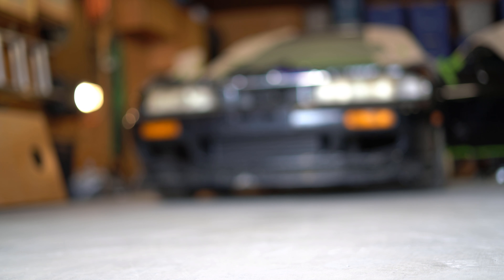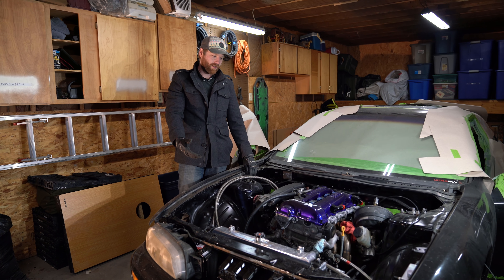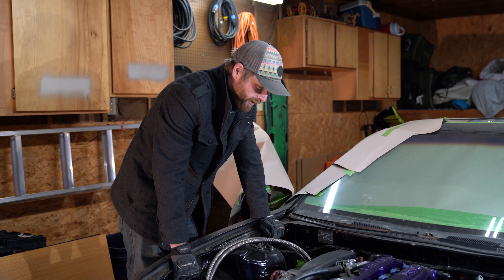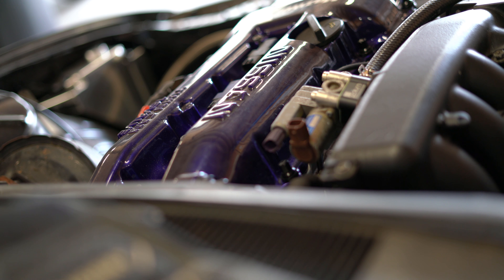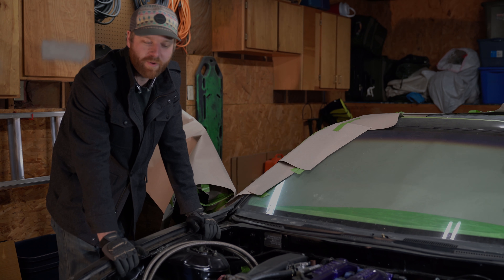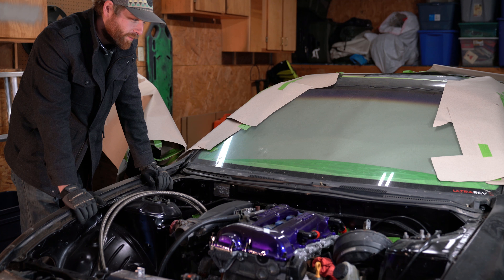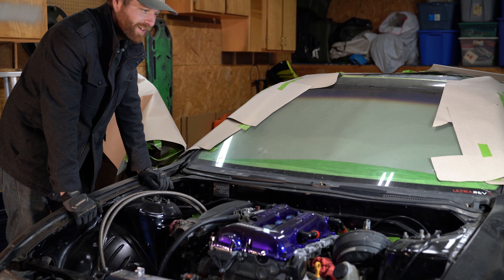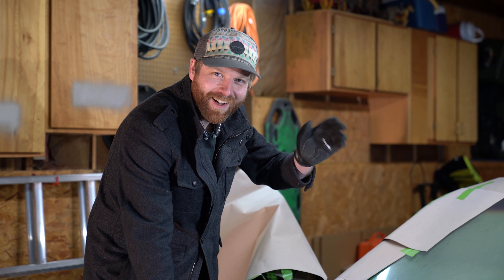Ratchet Legion's Breakdown of Wes' S14 Build!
Quick breakdown of Wes' s14 build shot in one take...